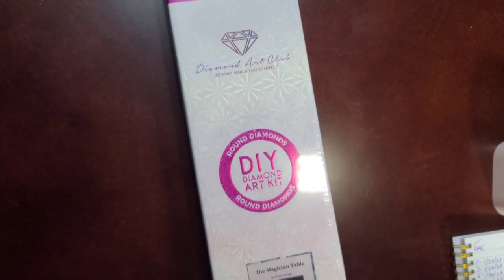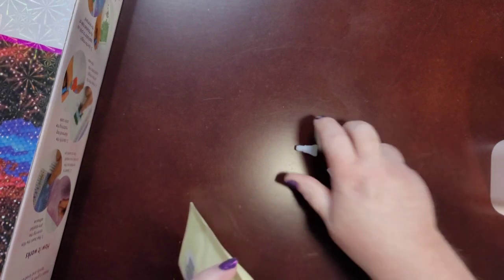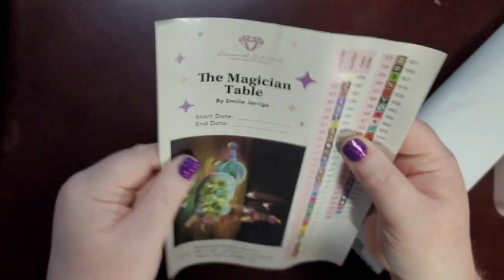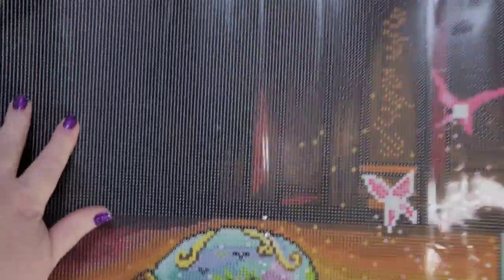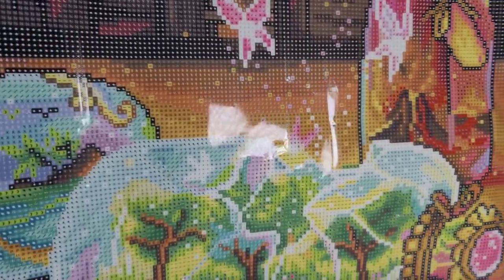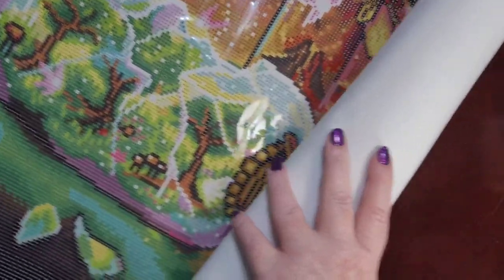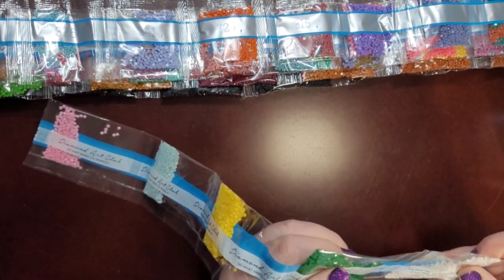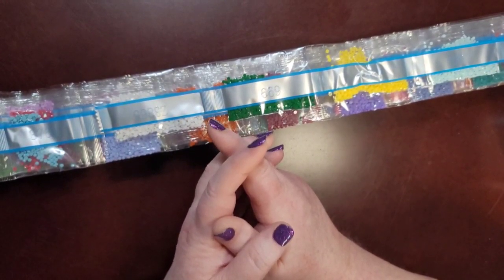Fairy Dust Drills! 💎Diamond Art Club💎 Sneak Peek - The Magician Table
The diamond painting shown in this video will be available on Saturday, February 25, 2023, at 9 am PT for Diamond Art Club Diamond and Ruby members.  It will be available to everyone else 30 minutes later at 9:30 am PDT.  Keep an eye out for your early release emails on Saturday morning!

97448